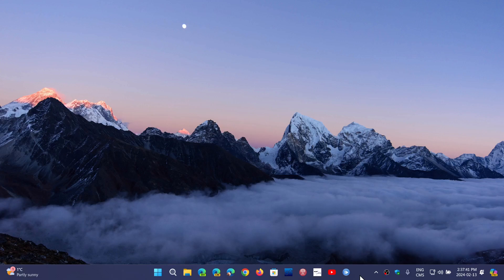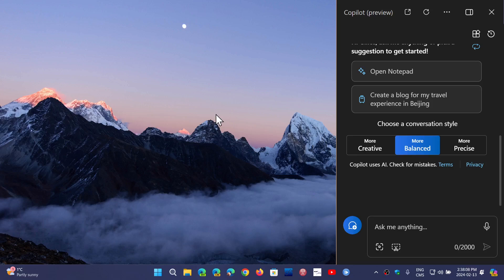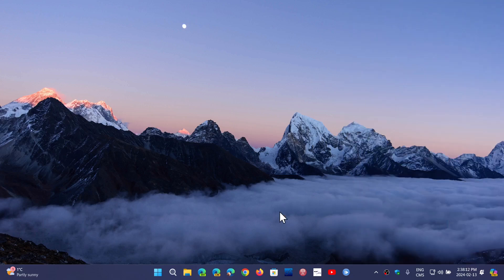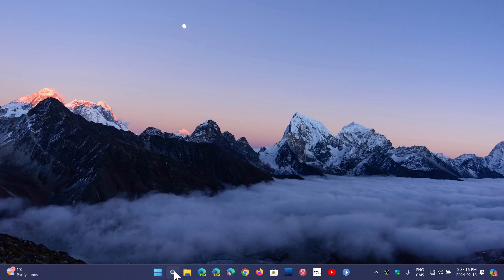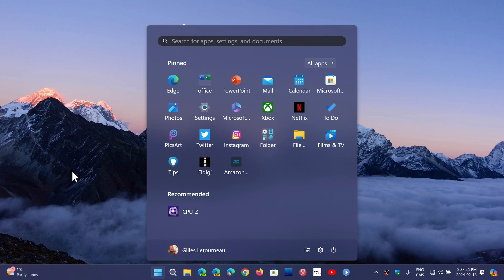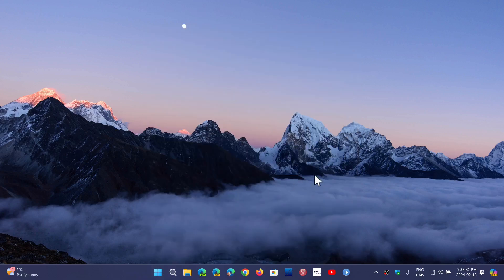Windows 11 22H2 23H2 Gets bug fixes and a change in copilot on Patch Tuesday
A few changes to Windows 11 on February 13th Patch Tuesday, includes Copilot icon position, stability improvements and Start and Search fixes